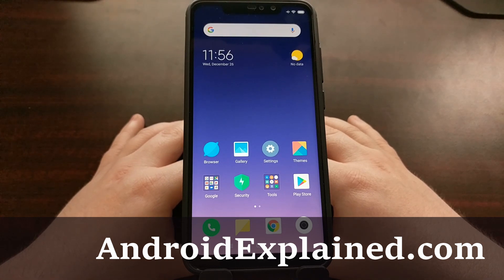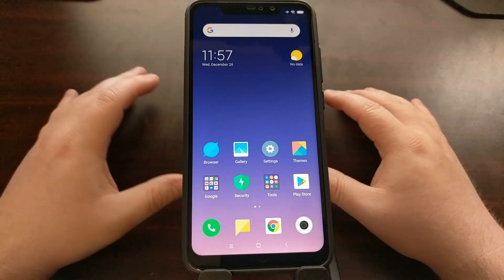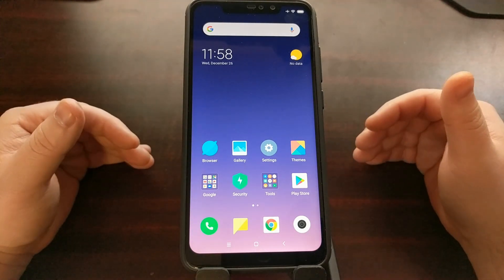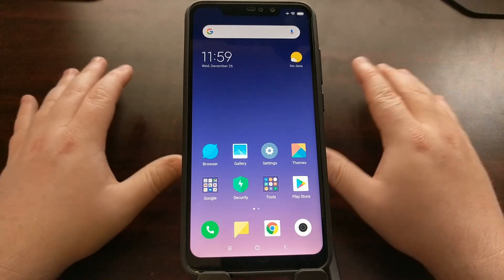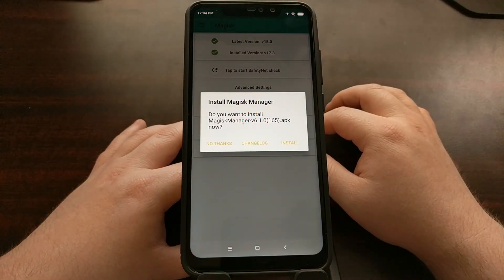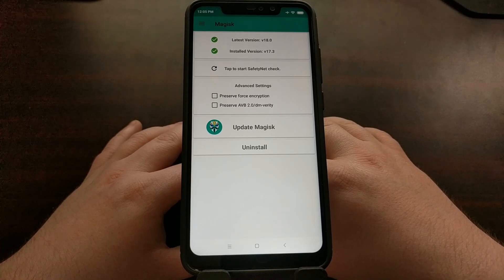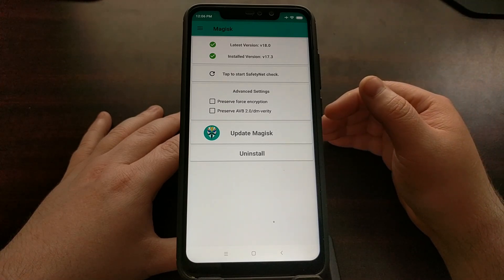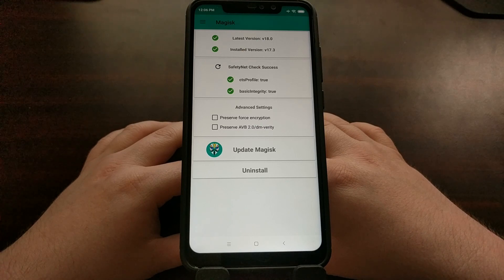Redmi Note 6 Pro | Gaining Root Access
Now, there were some strange versions of TWRP available for a while but I just didn't feel comfortable using them. I missed out on posting a tutorial a few days this past month because of the issues those unofficial versions had. I was even about to give up before I was finally able to show you how to install a proper version of TWRP on the device.

I first got the Xiaomi Redmi Note 6 Pro back in October but it's taken a while before the developer community began to really support it. Things are really starting to pick up now that Xiaomi has launched the device in India and today I will finally be showing you how to root the smartphone.